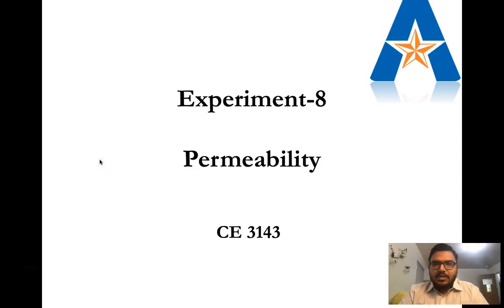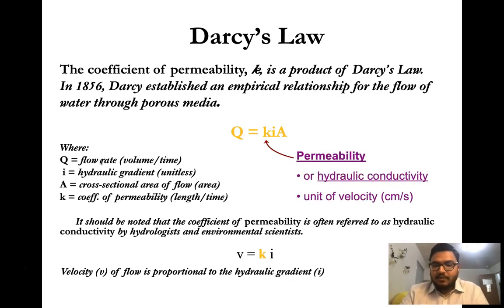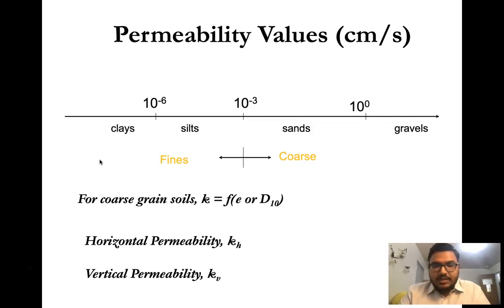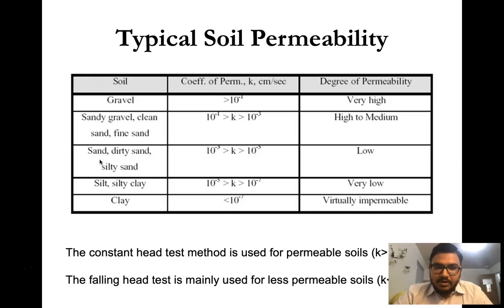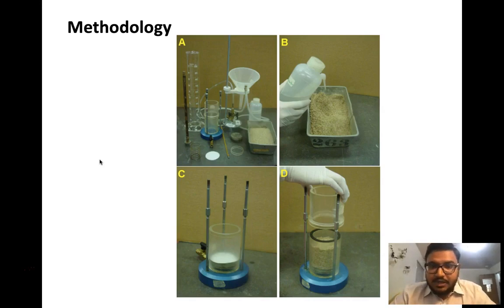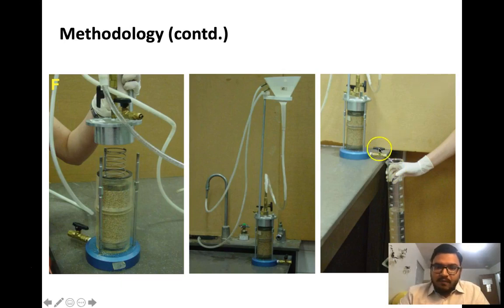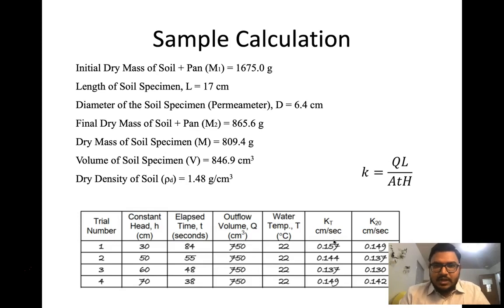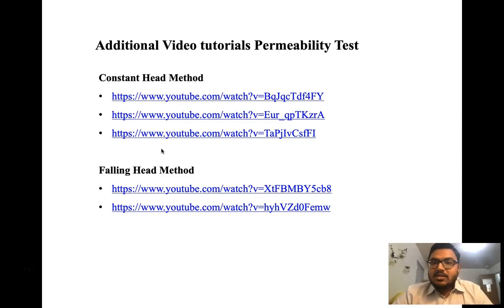Experiment 8_Permeability Test | Soil Mechanics Laboratory Tests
This PowerPoint lecture video will help to understand the background and method of the 'Permeability Test'